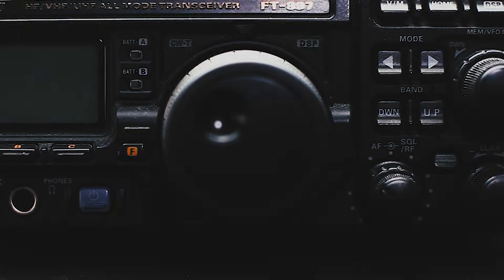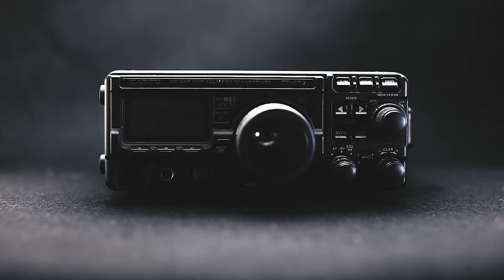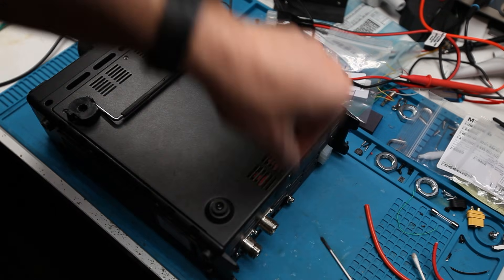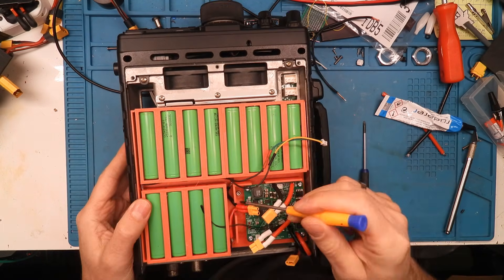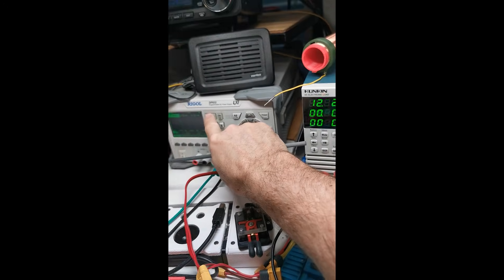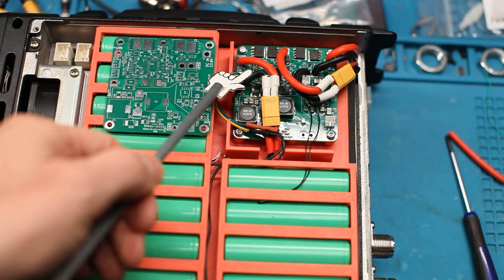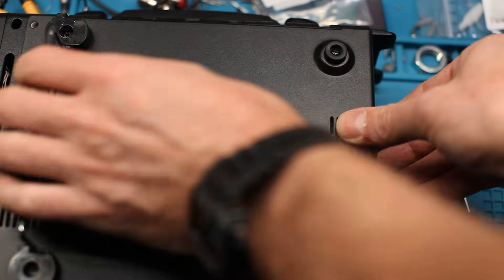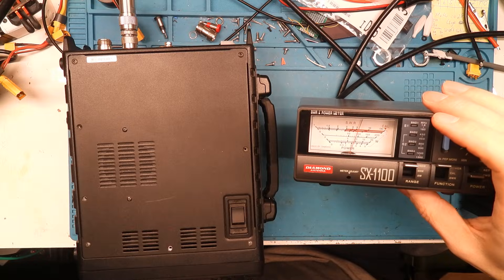The only 100W portable HF-Transceiver with Integrated Battery.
More than 20 years ago Yaesu build a 100W portable shortwave transceiver with a build in battery. At that time it was limited to 20W.
I modified one of those old gems to reveal its full potential.
20 Years later. it is still unmatched.
The only portable 100 W transceiver with integrated battery.